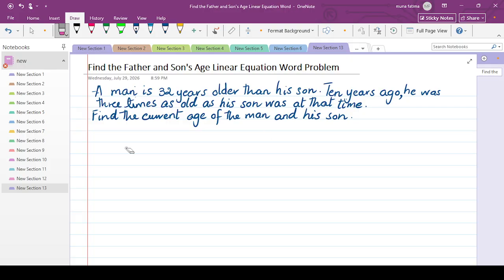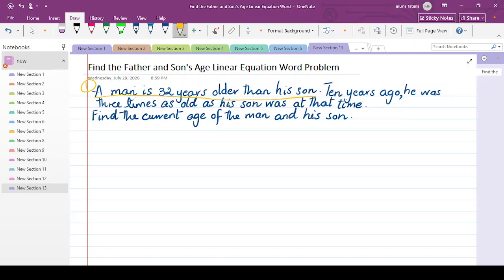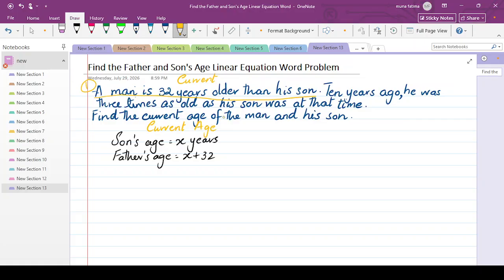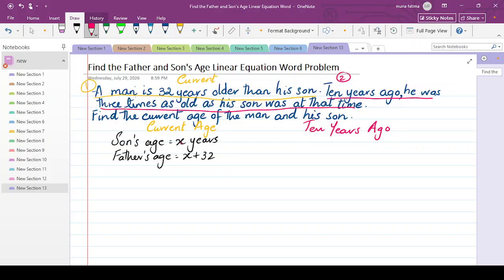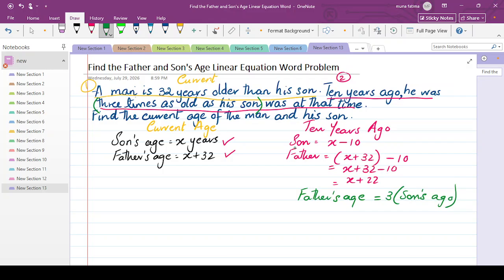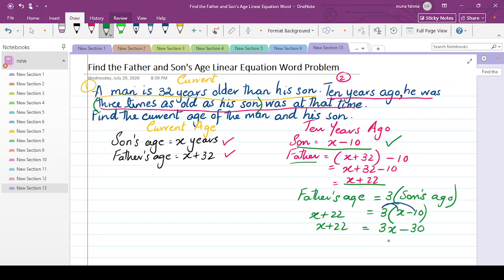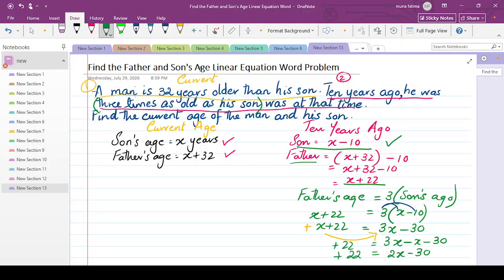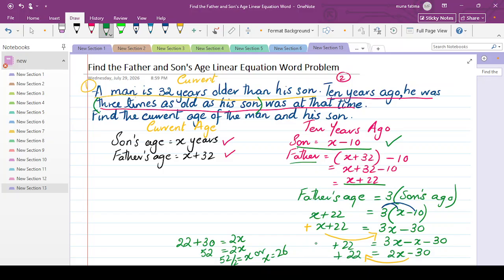Find the Father and Son's Age Linear Equation Word Problem